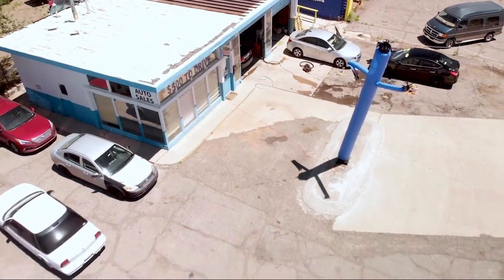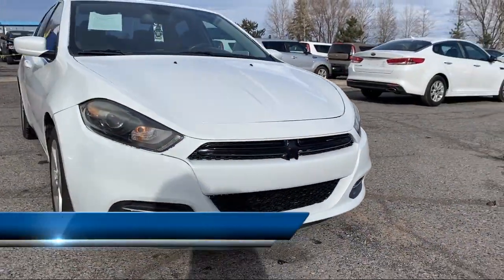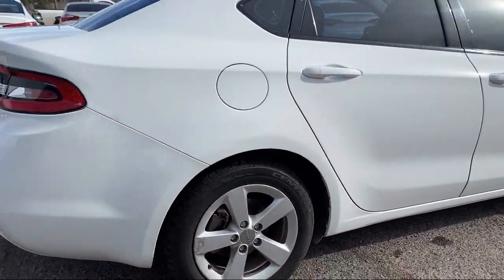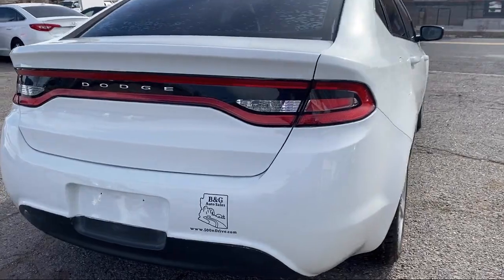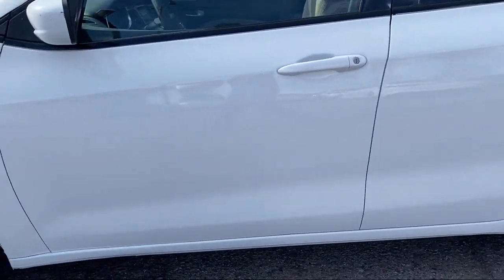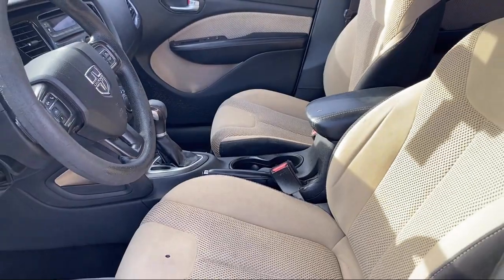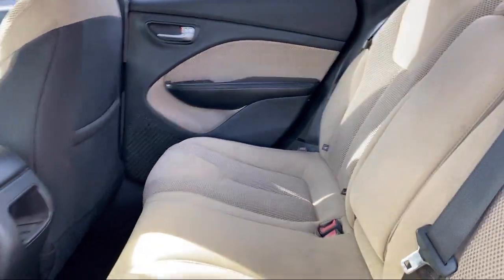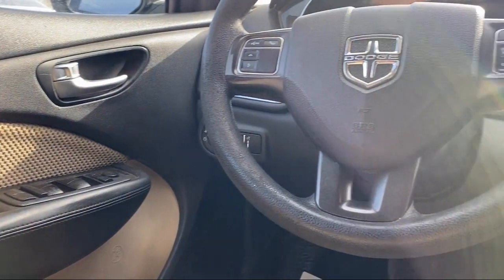2015 Dodge Dart SXT Flagstaff Kachina Village Winslow Williams Sedona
2015 Dodge Dart SXT Stock Number: R11632 Vin:1C3CDFBBXFD405758.

B G Auto Sales Flagstaff is proudly serving our friends and neighbors in Flagstaff, Kachina Village, Winslow, Williams, and Sedona. or give us a call at for more information about this or any of our other vehicles.
B G Auto Sales Flagstaff
3200 E Route 66